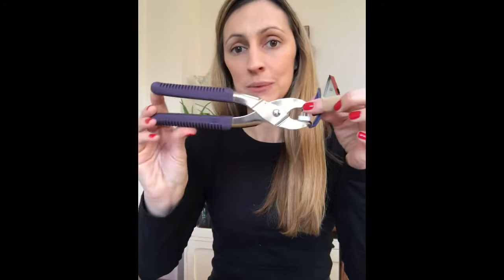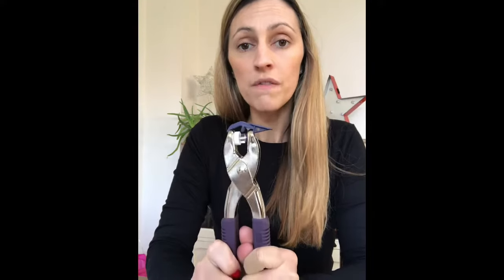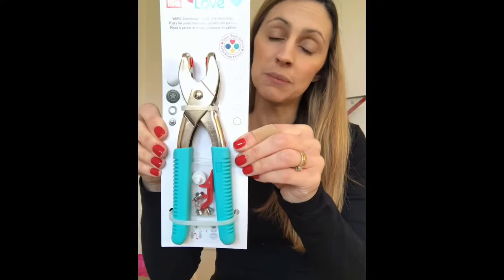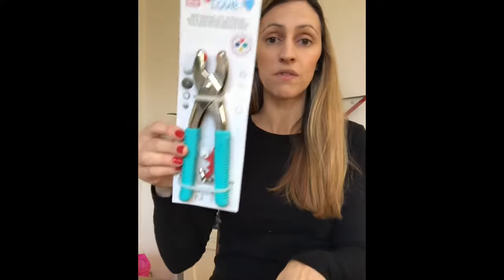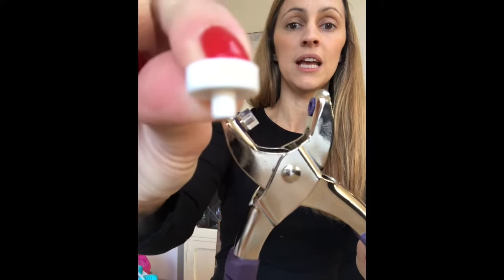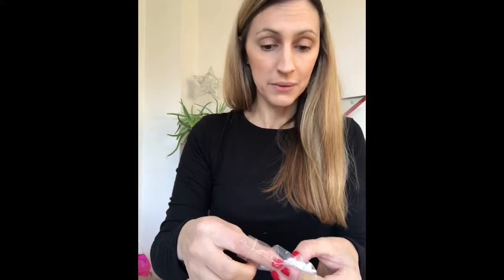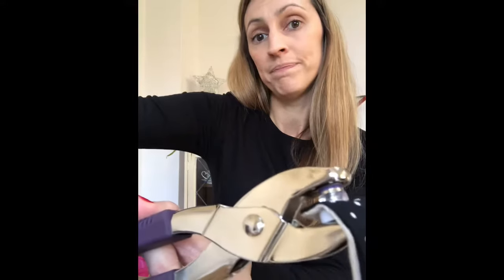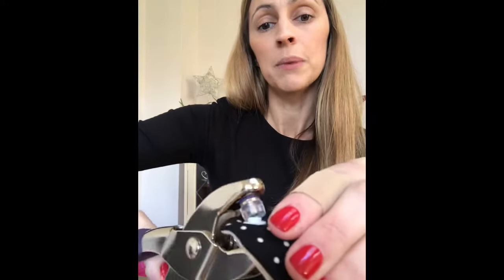How to use your Prym Snap Pliers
In this short video, I show you how to use the fab Prym snap pliers and snaps

Happy sewing Lucy xx